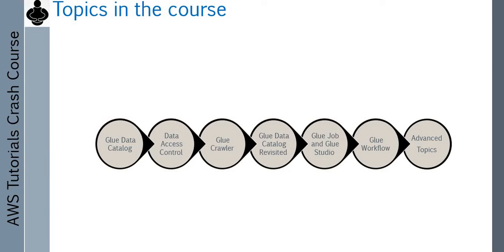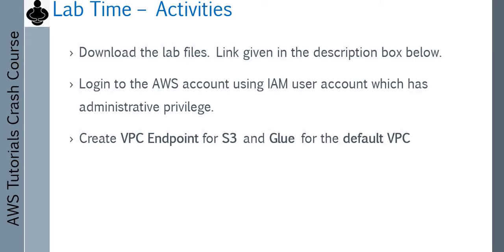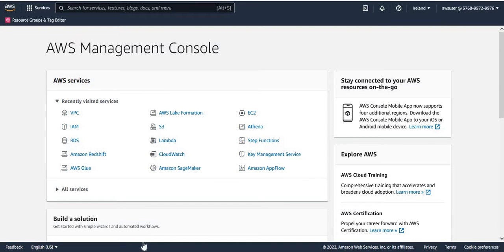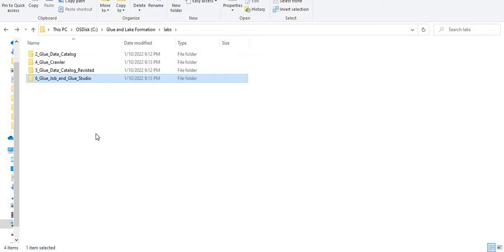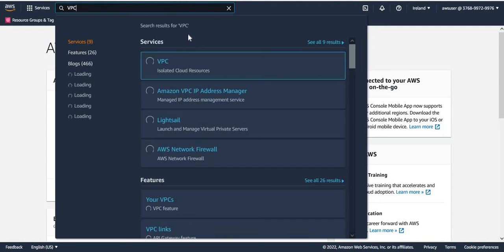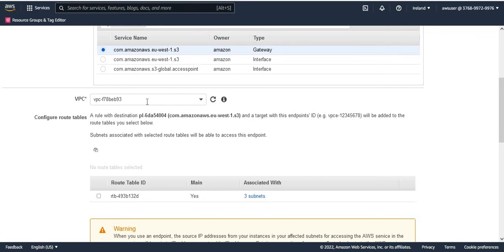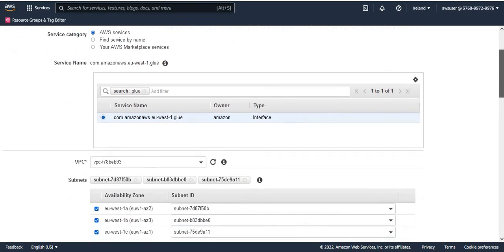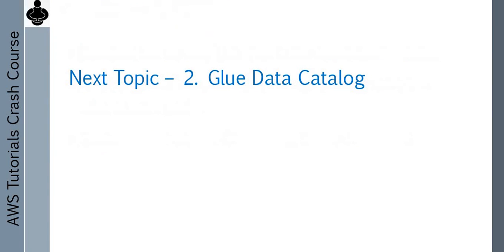1. AWS Tutorials Crash Course on AWS Glue and Lake Formation – Introduction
AWS Glue is a serverless data integration service that makes it easy to discover, prepare, and combine data for analytics, machine learning, and application development. AWS Glue provides all the capabilities needed for data integration so that you can start analyzing your data and putting it to use in minutes instead of months.